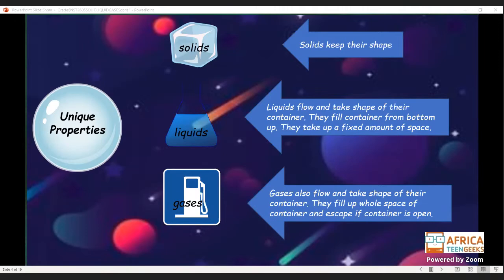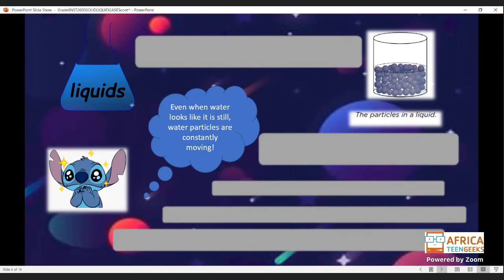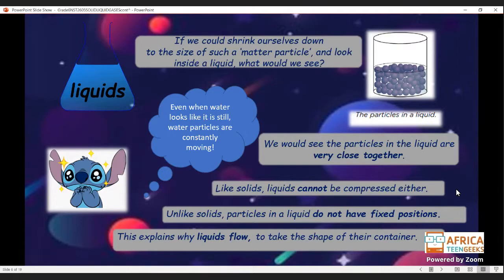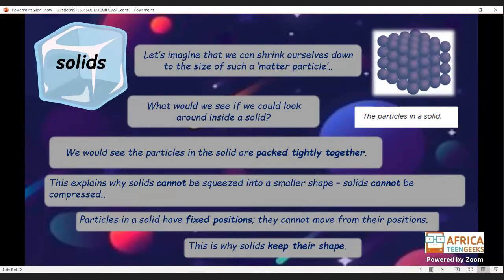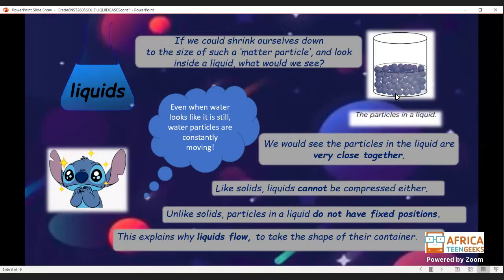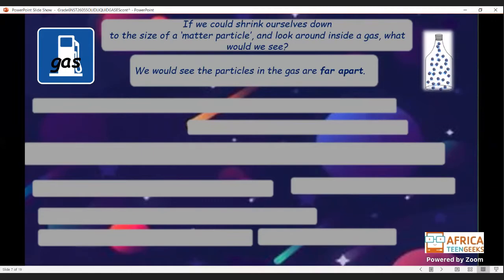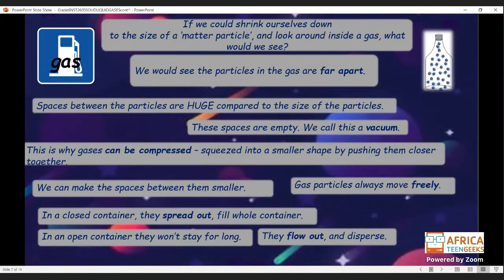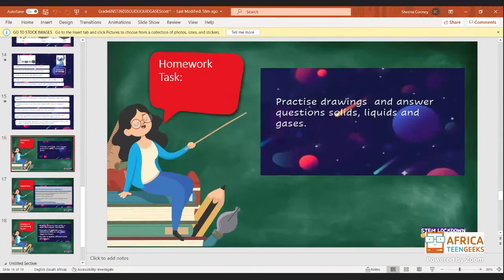Grade 6 - Natural Science - 26 May 2020